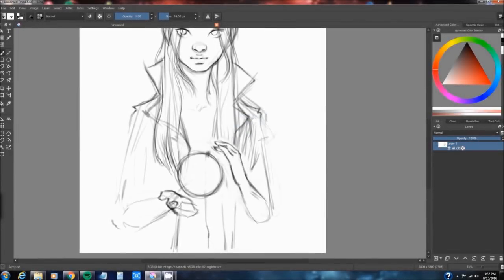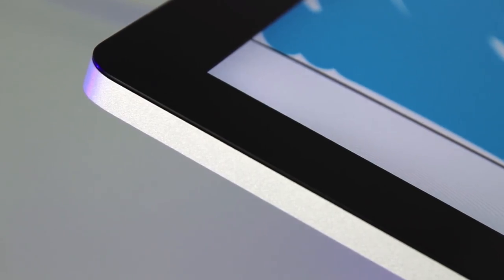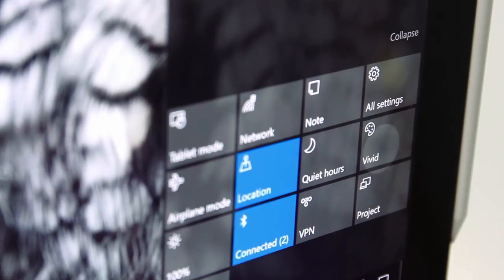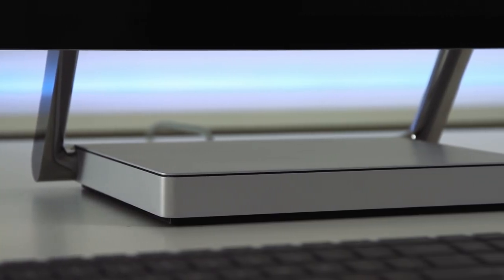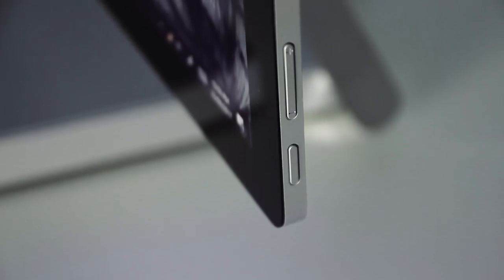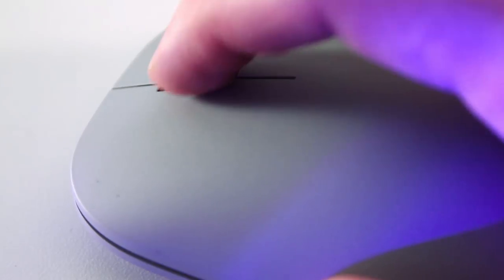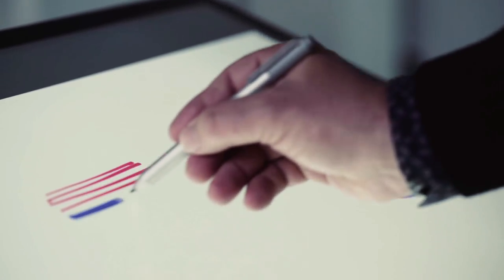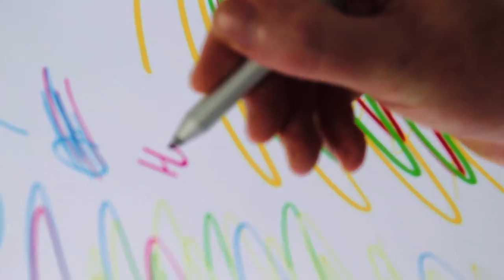Digital Artists Dream Machine - Surface Studio Hands On Review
We take a look at Microsoft's new Surface Studio.